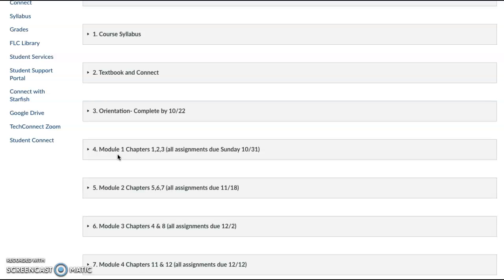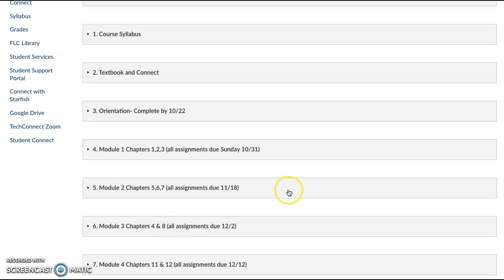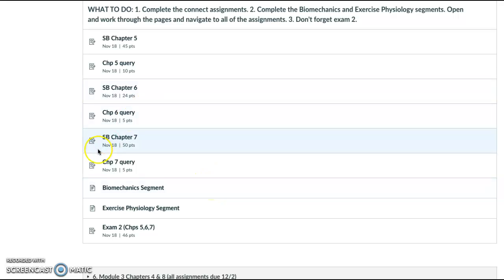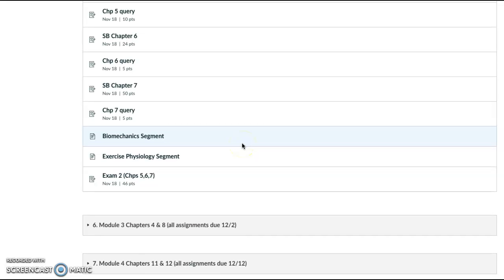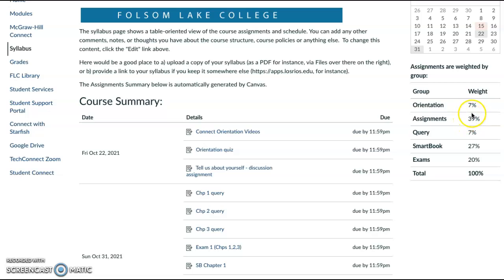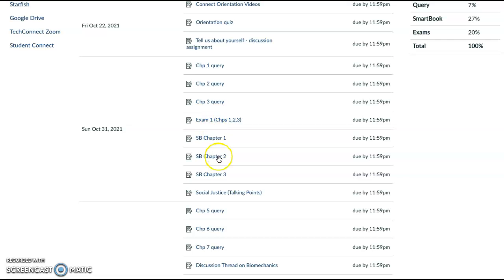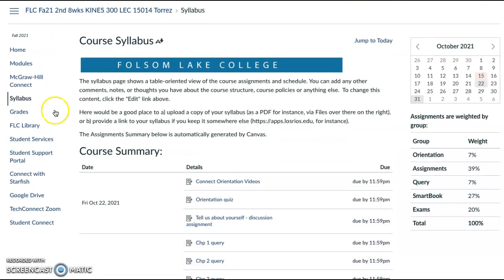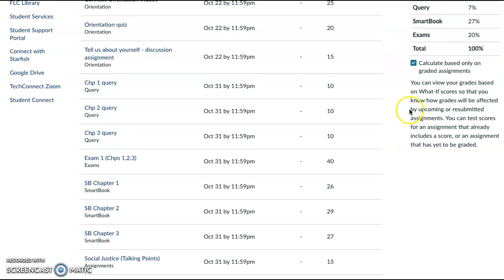Kines 300 (15014) orientation vid 2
Kines 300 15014 vid 2